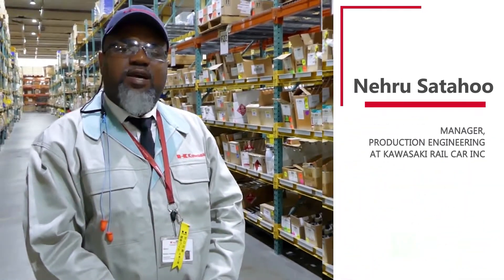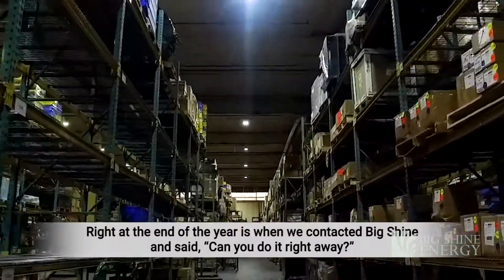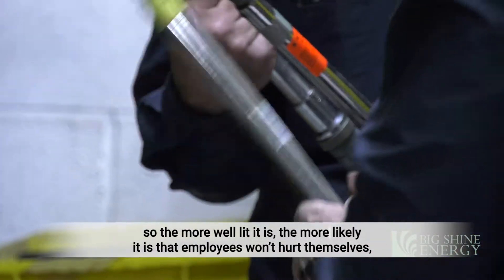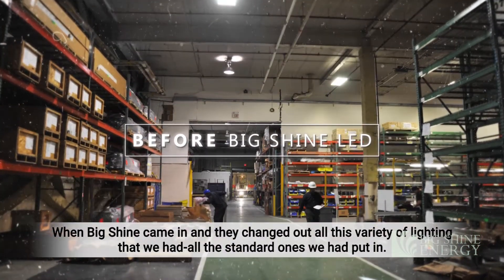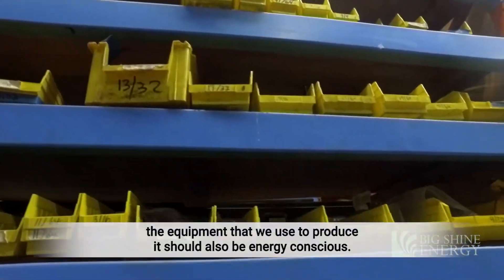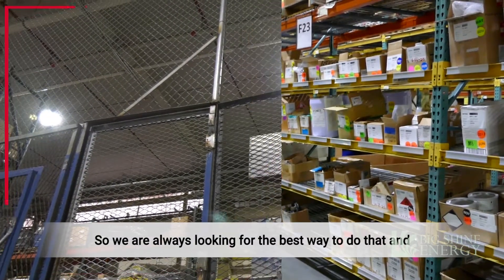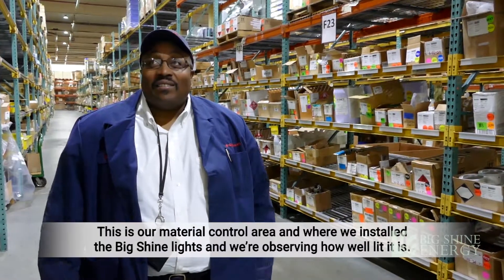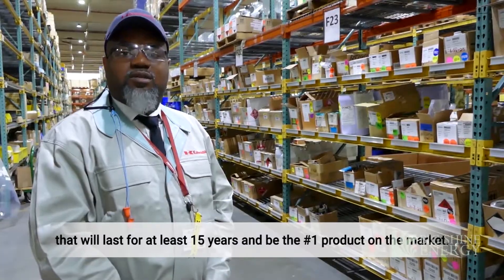Big Shine Energy- Kawasaki Rail Car LED Retrofit Testimonial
Kawasaki Rail Car brought in a Big Shine Energy consultant to assist with the complete redesign of their interior lighting scheme using LED technology.

The existing fixtures used about 450 watts each. Our 130-watt Probe Ultra cut wattage use by almost 75%. Not only do the new fixtures bring brigh, consistent color to the facility's interior, but they also reduce the energy use by 112,931 kWh per year. The new lighting scheme brings significant savings on energy and maintenance, naturally allowing Kawasaki to continue it's commitment to energy efficiency.